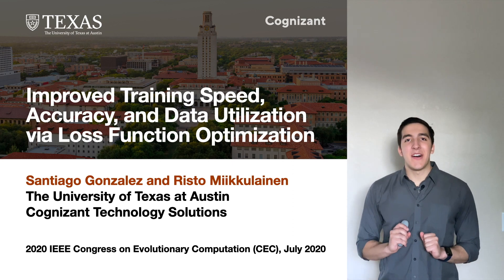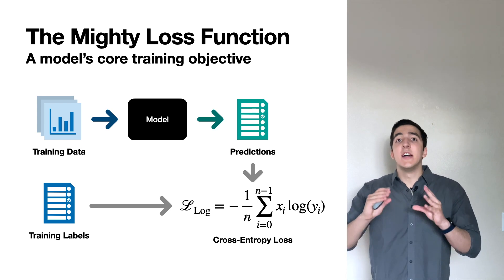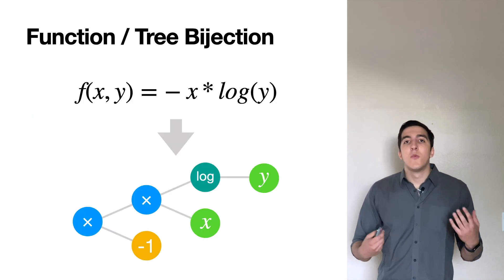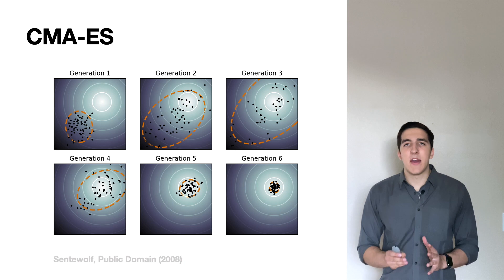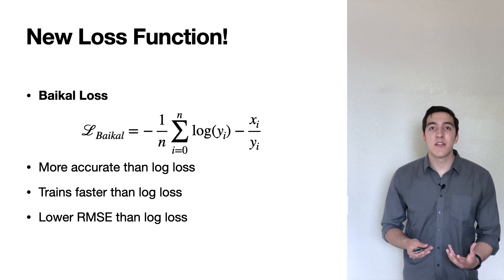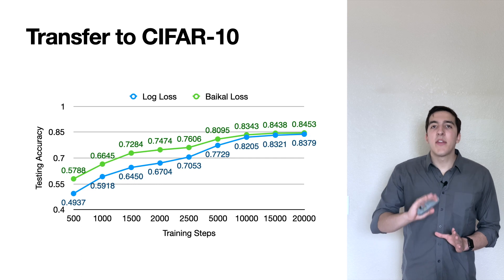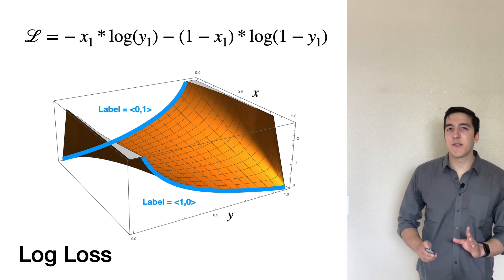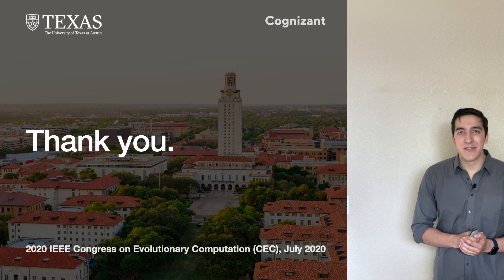[ML] Improved Training Speed, Accuracy, and Data Utilization via Loss Function Optimization (CEC20)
This video is my presentation for our paper "Improved Training Speed, Accuracy,  and Data Utilization via Loss Function Optimization" at the 2020 IEEE Congress on Evolutionary Computation (CEC'20). Genetic Loss-function Optimization (GLO), a general machine learning technique to improve neural network performance, is exhibited.